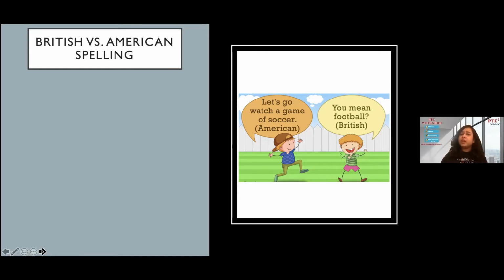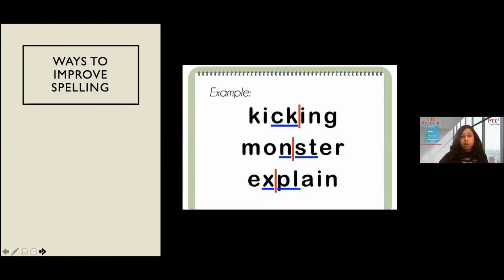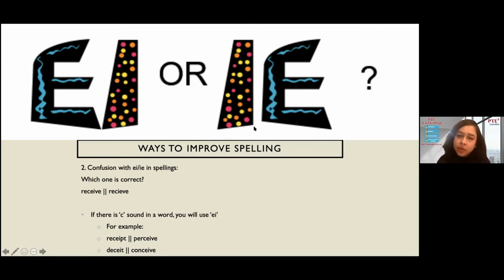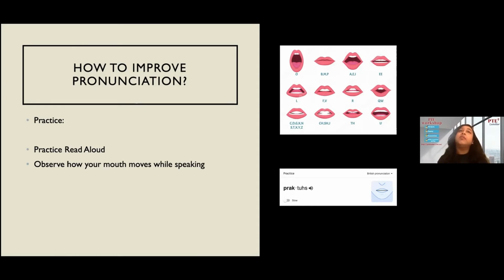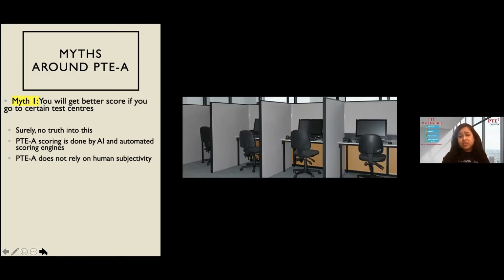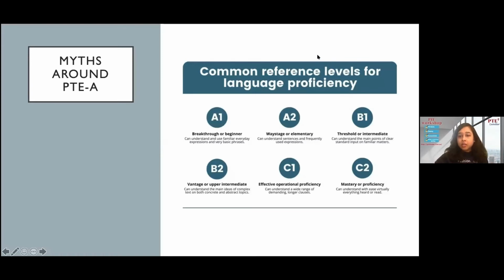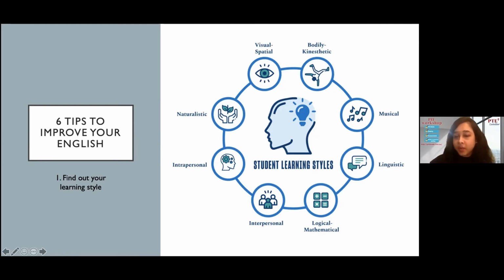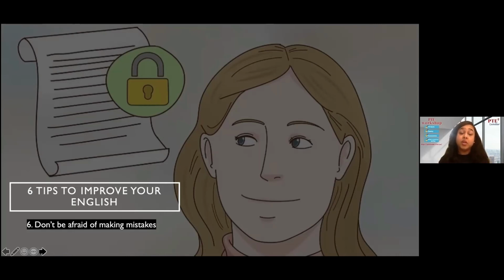PTE Leader WORKSHOP - British and American Spelling, Fluency and PTE Myths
Livestreamed on Facebook on the 15 July 2021

🧐Do you know the difference between British and American spelling?
🧐Or you need to improve your pronunciation?
🧐Or you are confused about many PTE myths?
👉Please come and join us this Thursday to get all of your questions answered!
👉DON'T MISS OUT and JOIN US!!!
PTE Leader is not just about getting the right answers
for the test questions; it is also about getting students to be proficient in Academic English so they can be successful and ready to take on life opportunities.